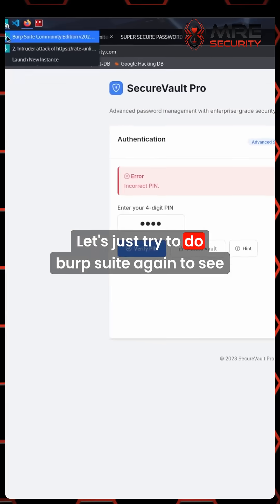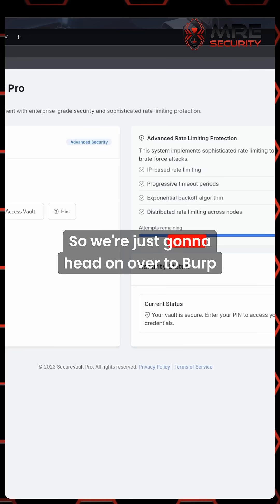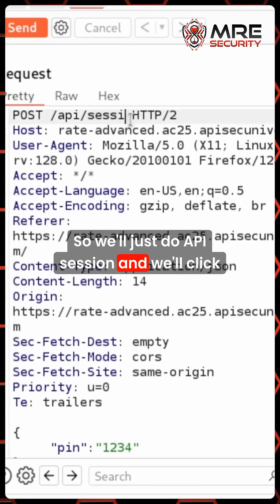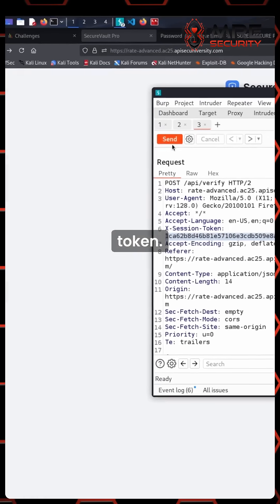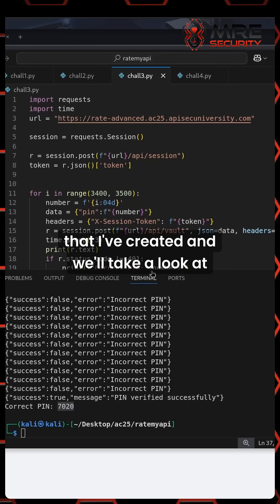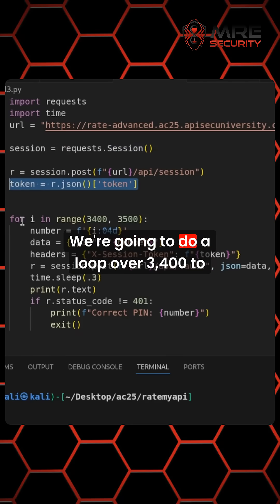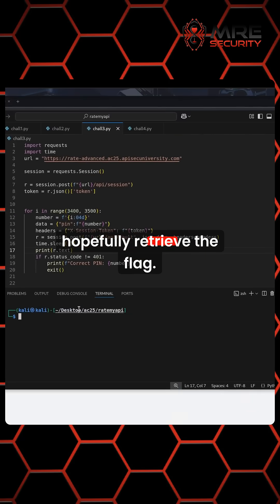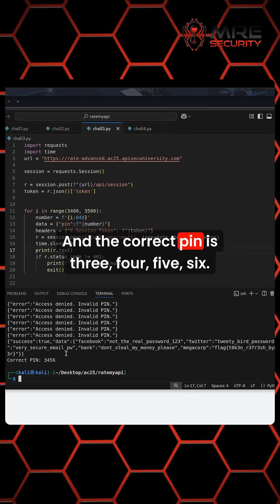You Won't Believe How Easy it is to Crack PIN Codes with Burp Suite and Python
Let's learn how to bypass a session-based token mechanism that prevents rate-limiting.